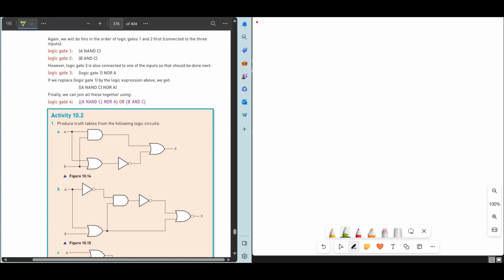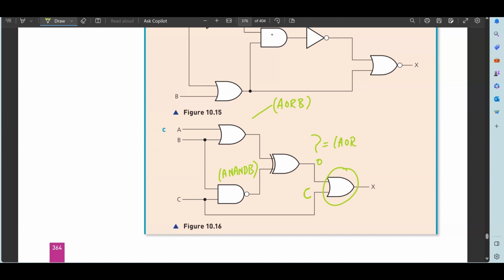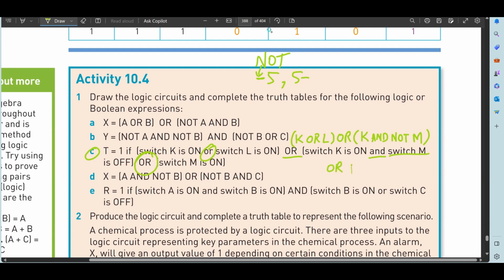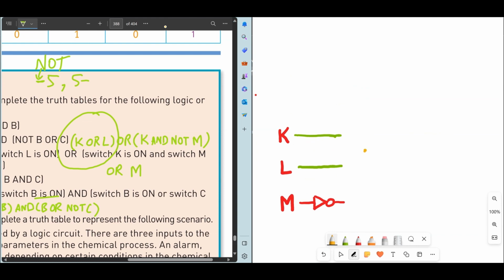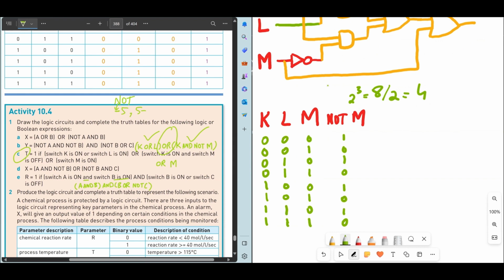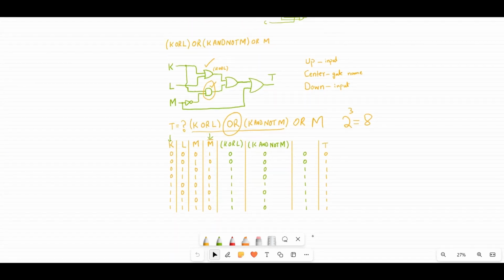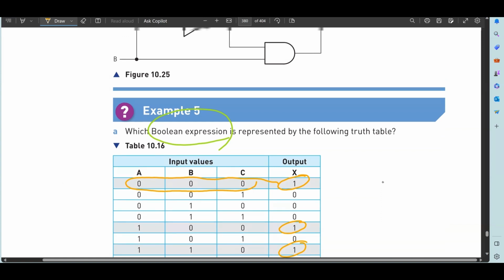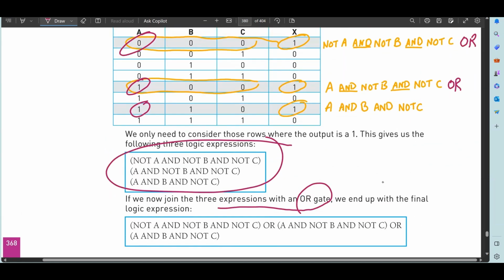Boolean Logic | Computer Science | P2 | On Request - Trial Video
Cambridge CAIEs - IGCSE (0478)/GCE O Levels (2210)/A Levels (9618) Computer Science (CS) - On Request - Trial Video: Boolean Logic